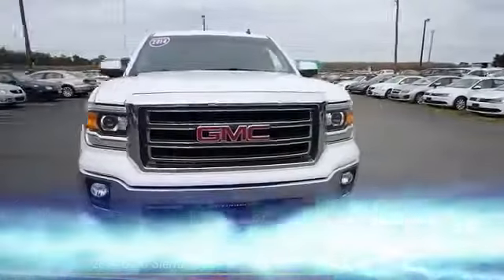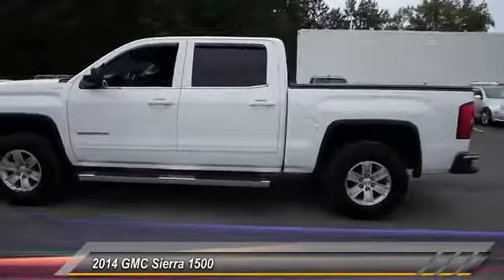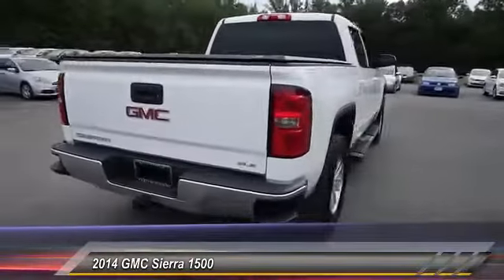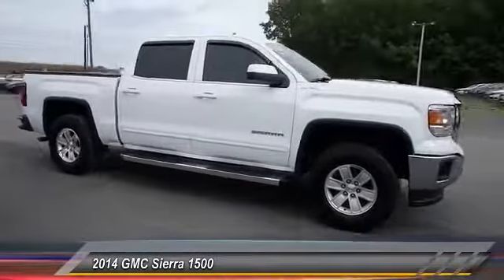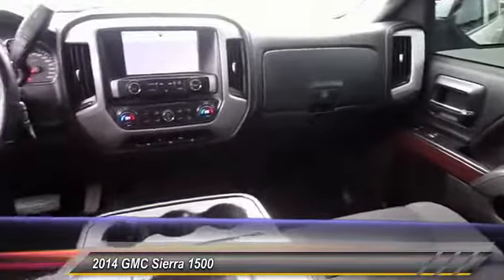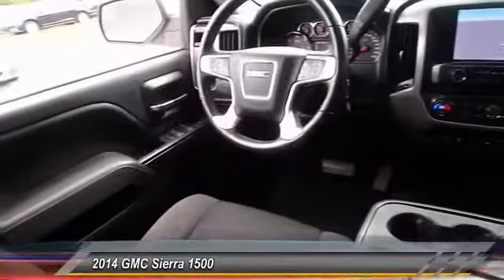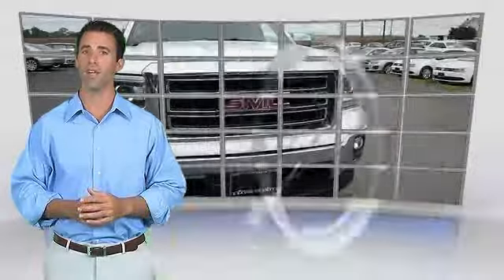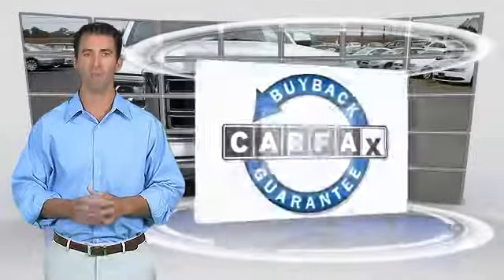2014 GMC Sierra 1500 Visit our NJ VW Dealer for incredible savings on New Jersey New &amp; Used Volk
2014 GMC Sierra 1500 SLE

Pick up this Summit White 2014 GMC Sierra 1500, available today at Volkswagen of Salem County. This could be the one you've been searching for.